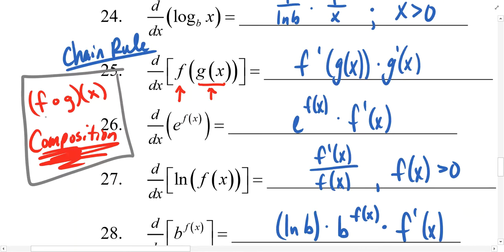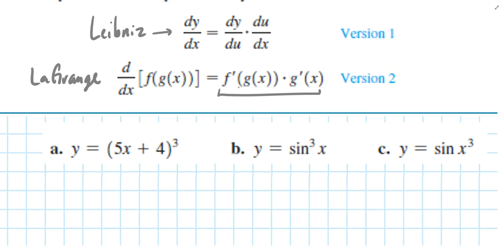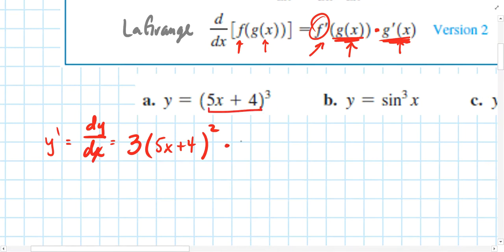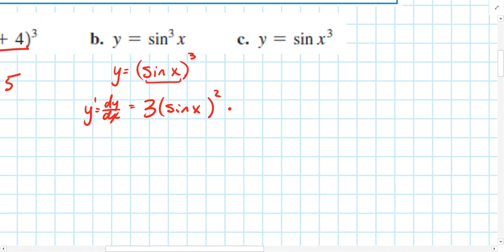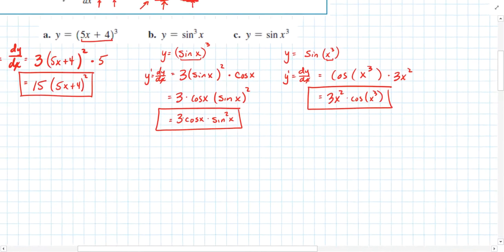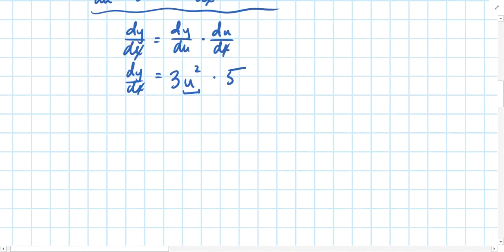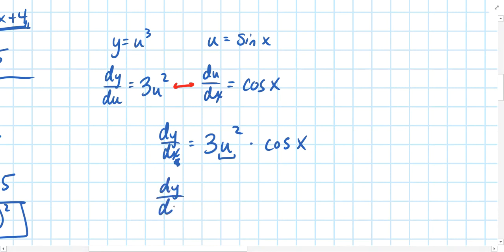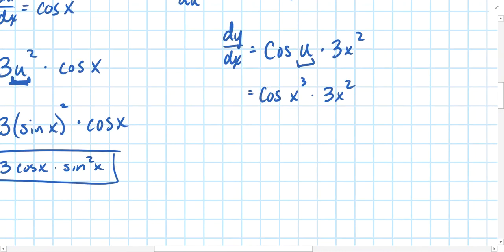Calc U2 P2 L3 CHAIN RULE